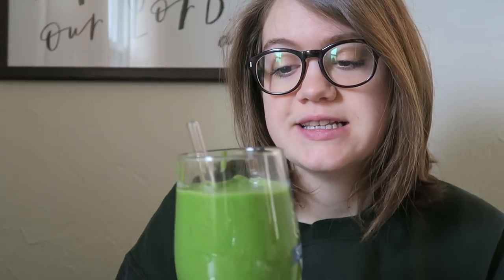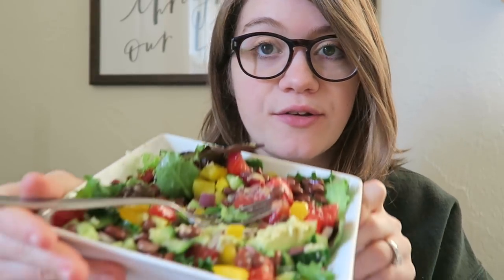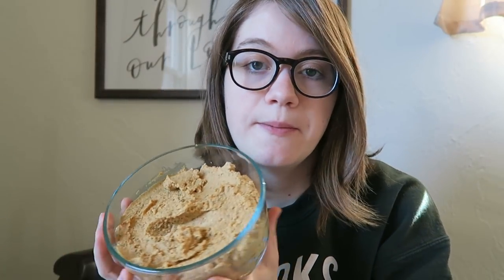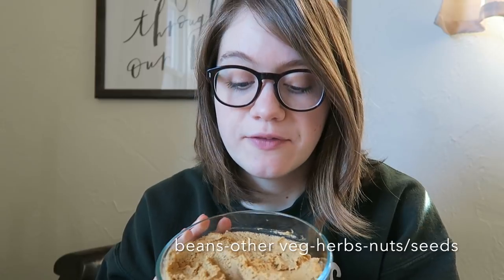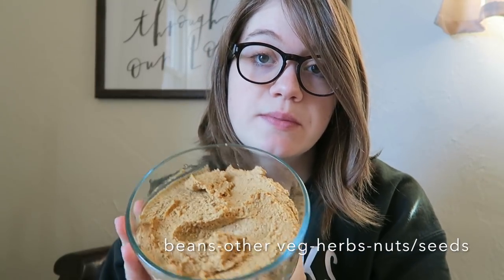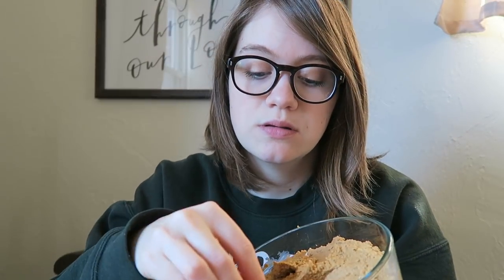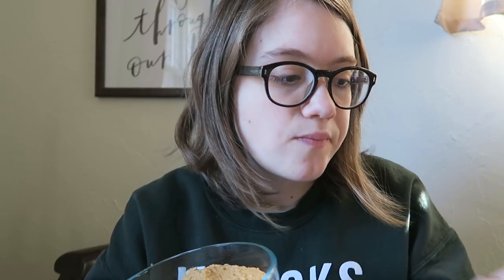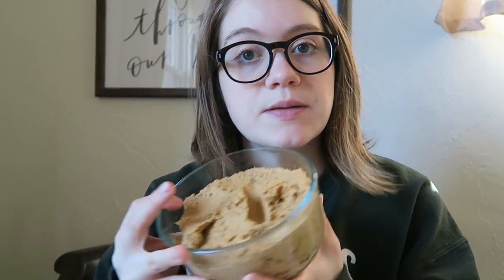Day 4: How Not to Die Cookbook Meal Plan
Follow along with the 14 day meal plan in the How Not to Die Cookbook written by Dr. Michael Greger.
Turmeric was the spice not labeled.---

How Not to Die Book:

How Not to Die Cookbook:

Day 4

Breakfast:  Super Green Smoothie
Lunch: Black Bean Gazpacho Salad
Pumpkin Seed Dip + Raw Veggies
Dinner: Stuffed Portobellos with Herb Mushroom Gravy
Purple Cabbage Saute
Dessert: Baked Apple Crumbles

All recipes can be found in the How Not to Die Cookbook.